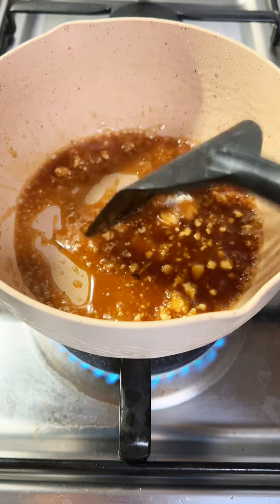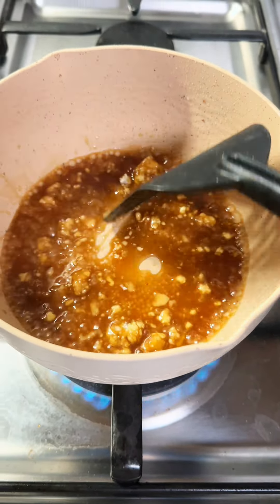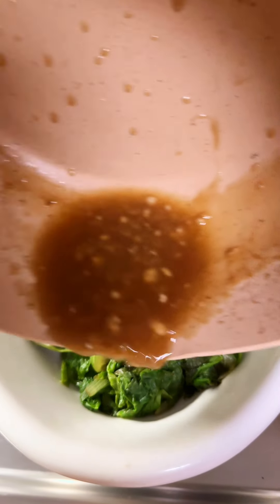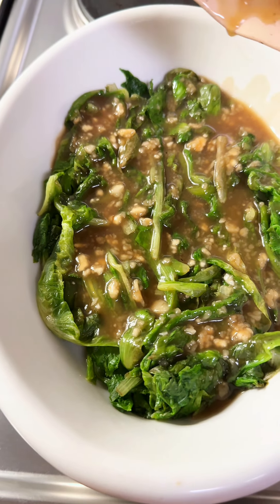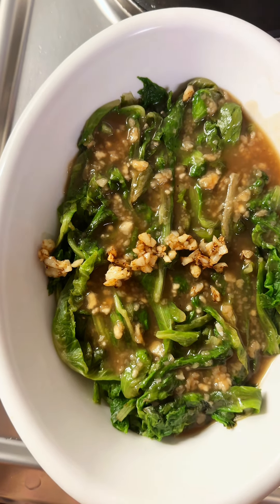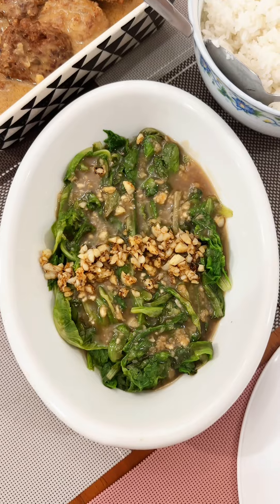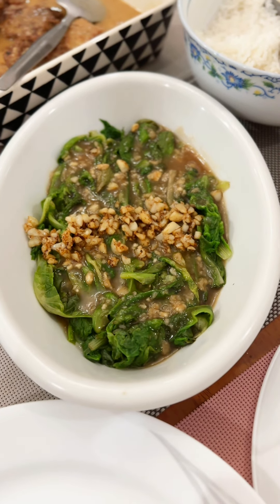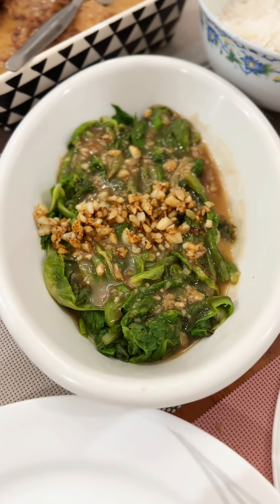🥬 Quick & Easy Cooked Lettuce in Oyster Sauce with Garlic! 🍲 Ready in 5 Minutes | Healthy, Delicious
🥬 Quick & Easy Cooked Lettuce in Oyster Sauce with Garlic! 🍲 Ready in 5 Minutes | Healthy, Delicious & Budget-Friendly! 💸